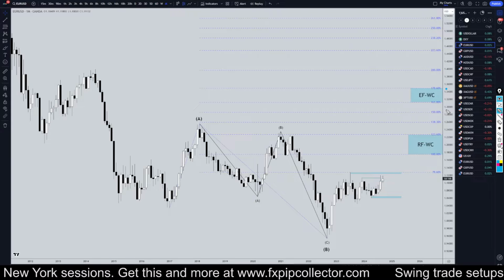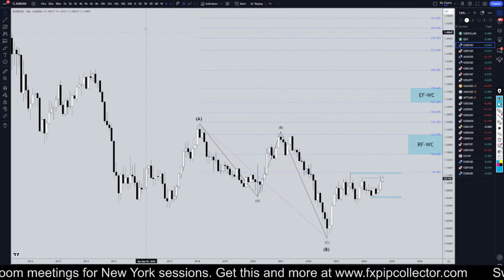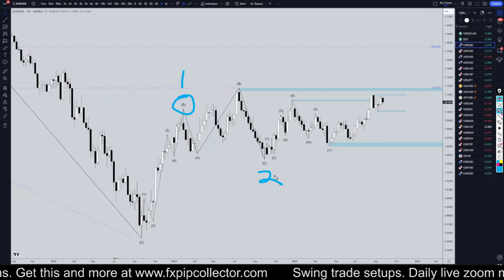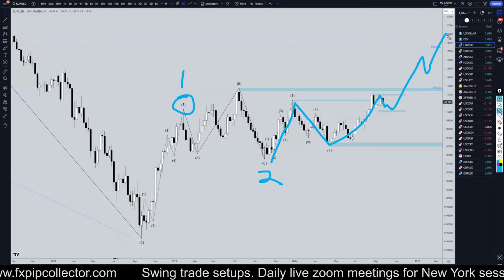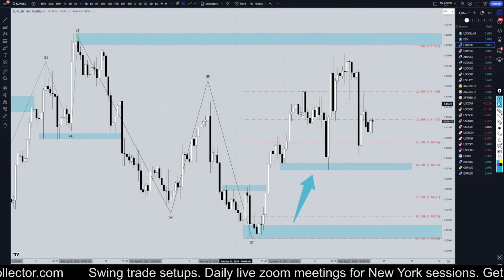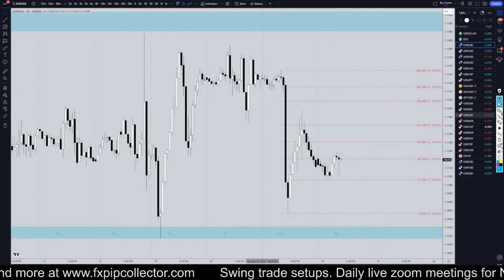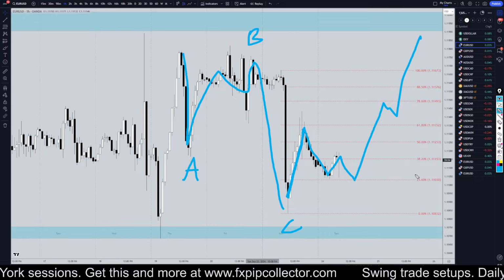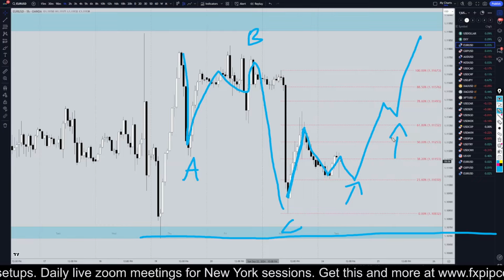Latest EURUSD Forecast and Technical Analysis for September 24, 2024